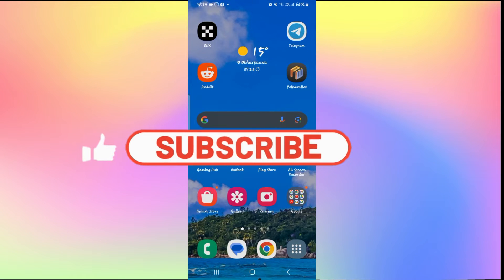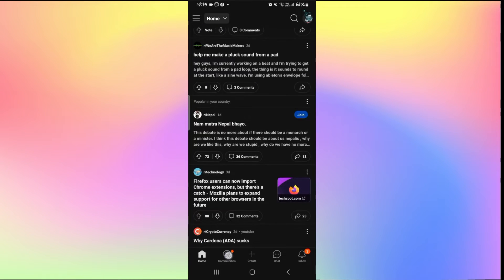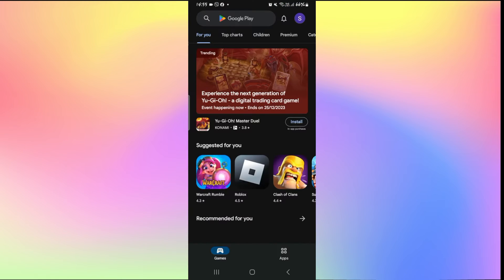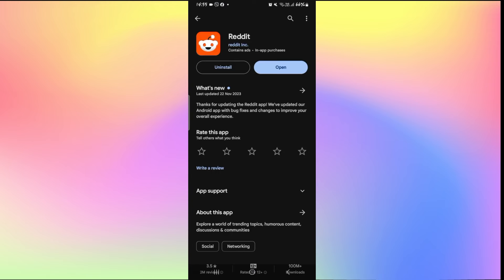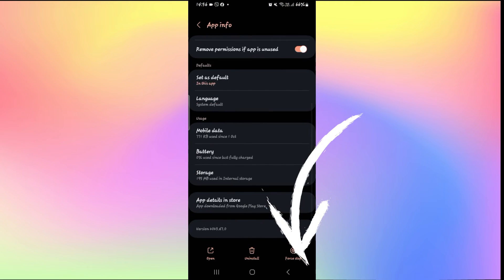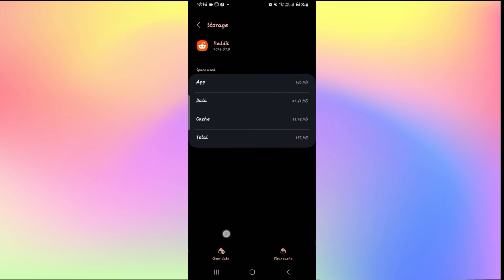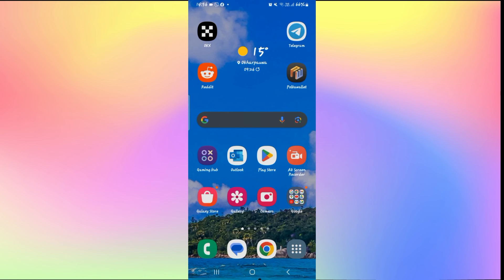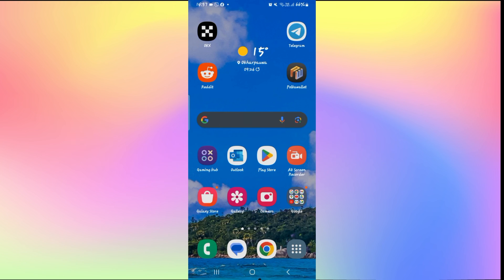How To Fix Something Went Wrong Please Try Again Later On Reddit 2023?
Encountering the dreaded "Something Went Wrong" message on Reddit? No need to panic! This comprehensive guide will take you through step-by-step solutions to resolve the issue and get your Reddit experience back on track. From browser adjustments to troubleshooting common problems, we've got you covered. Say goodbye to Reddit interruptions and hello to smooth browsing!